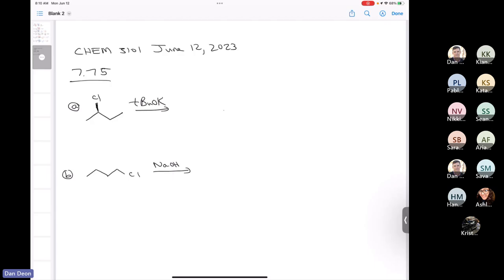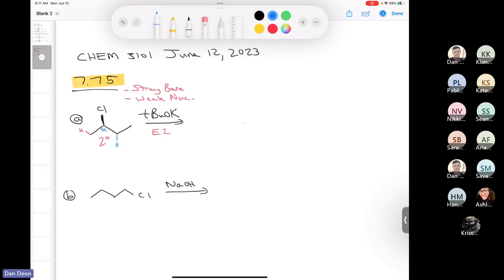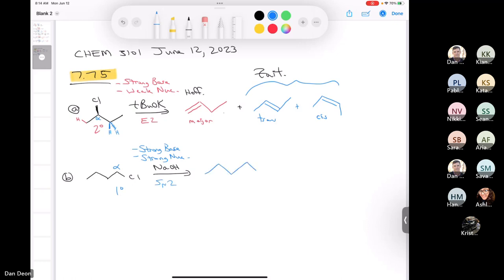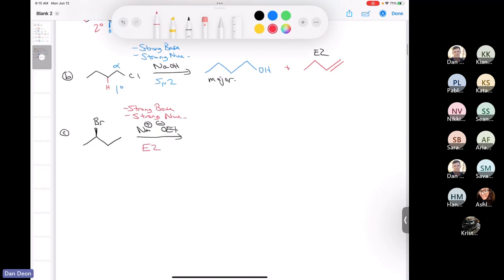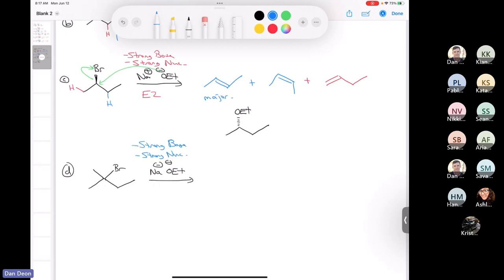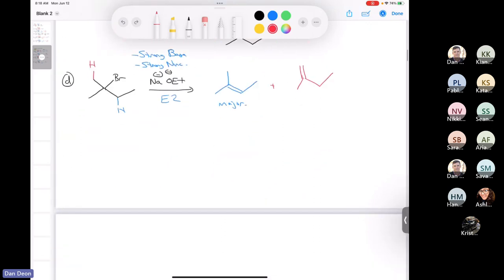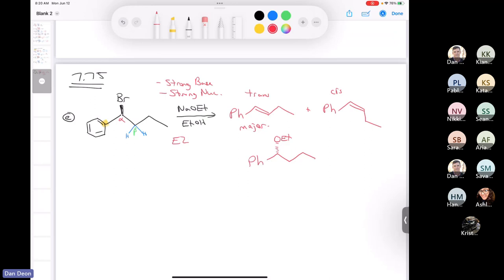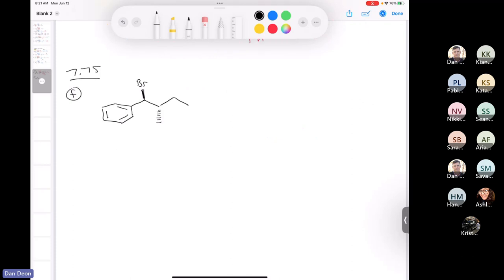CHEM 3101 Lecture June 12, 2023 Part 1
Question 7.75 from Klein 4th. Ed.